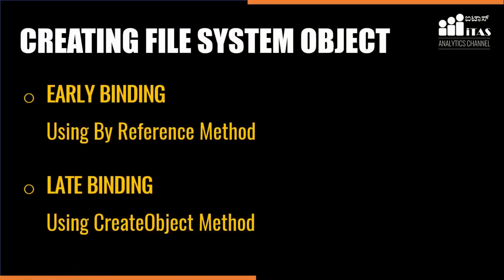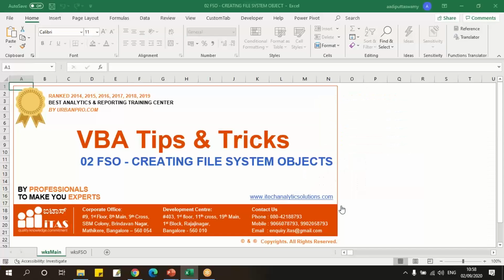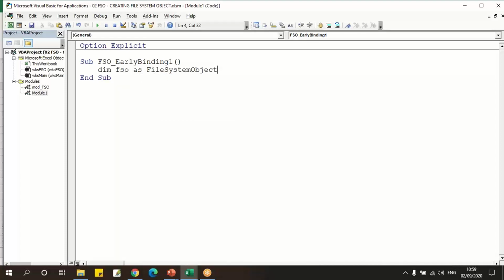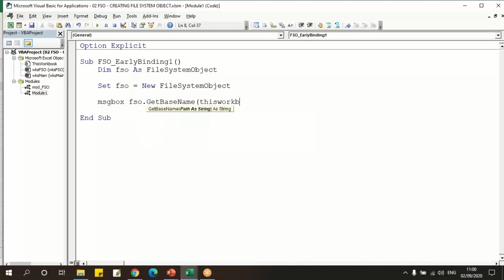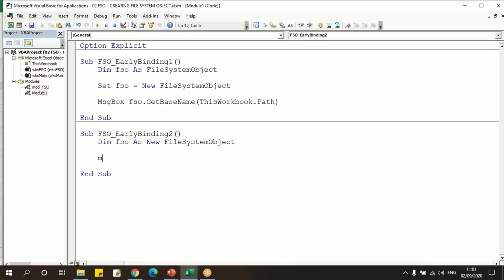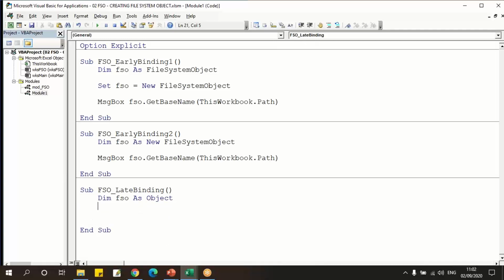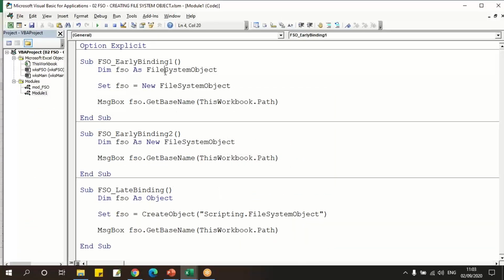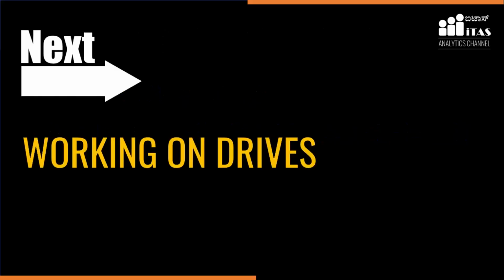VBA TIPS AND TRICKS - ENGLISH | 02 FSO - CREATING FILE SYSTEM OBJECT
CREATING FILE SYSTEM OBJECT

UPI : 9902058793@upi